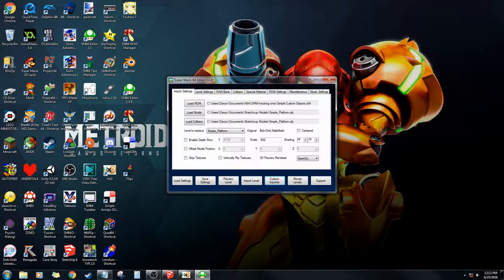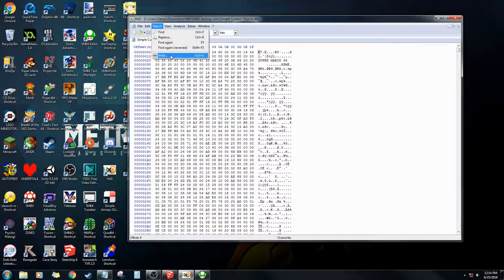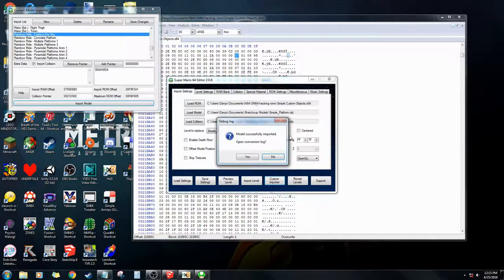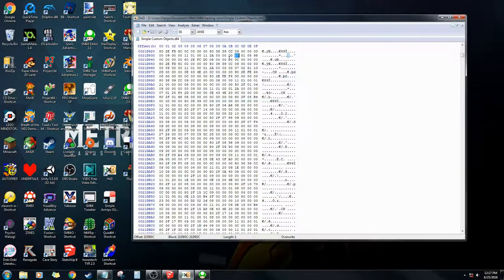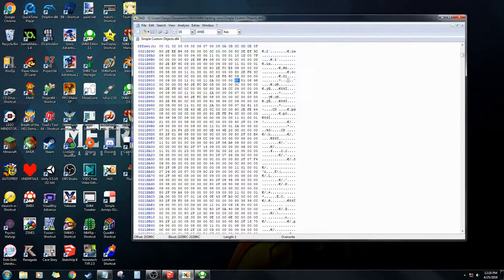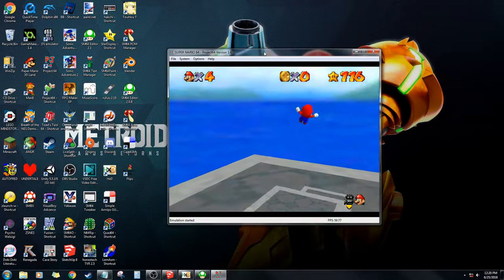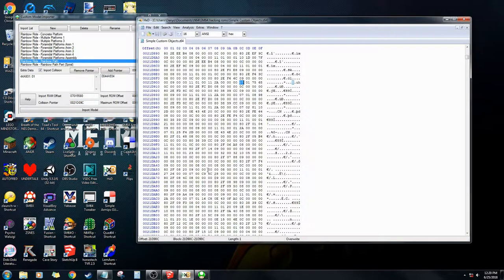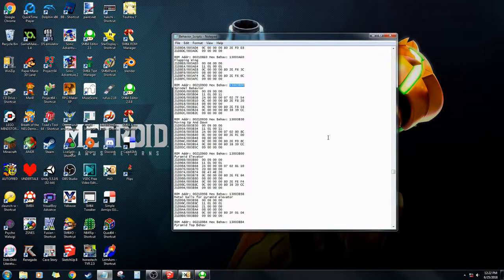SM64 Hacking Tutorial: Simple Custom Objects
Sorry for the video quality being bad. Hopefully the video still helped you.